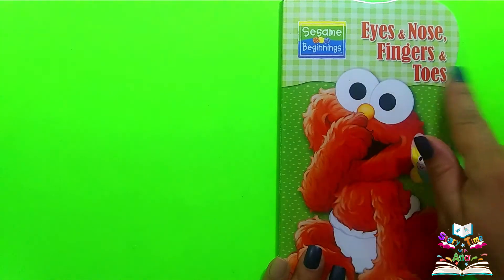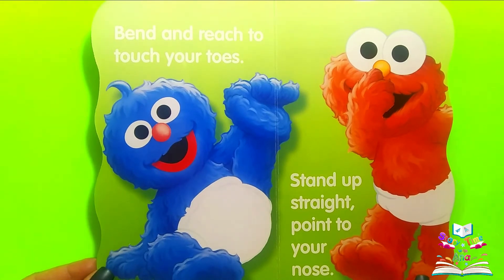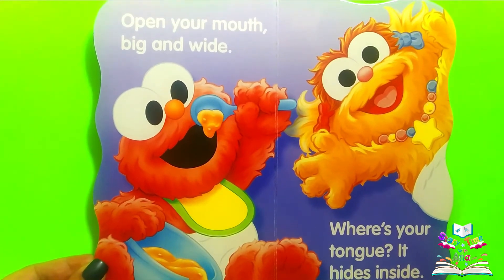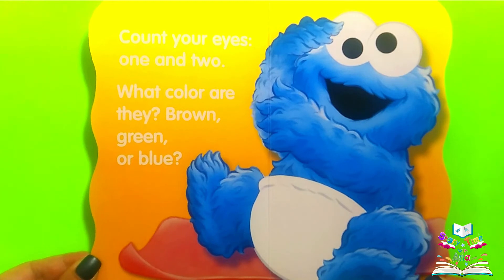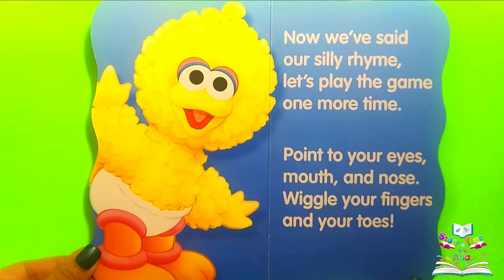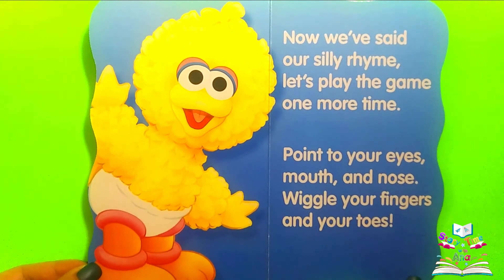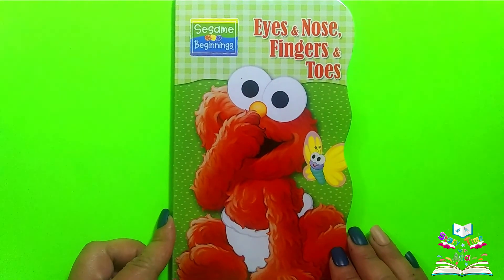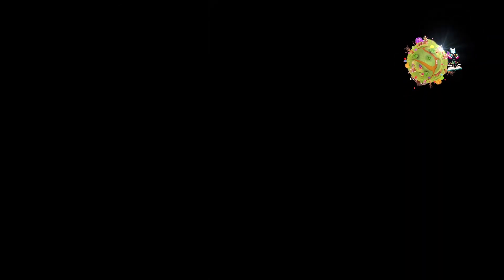Sesame Street ~ Eyes, Nose, Fingers and Toes ~ Story Time with Ana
Hello Everyone. My name is Ana and I love to read books.

In this video I will be reading a Sesame Street book named Eyes, Nose, Fingers, and Toes.

Happy Reading.